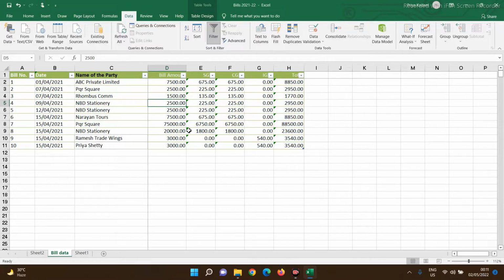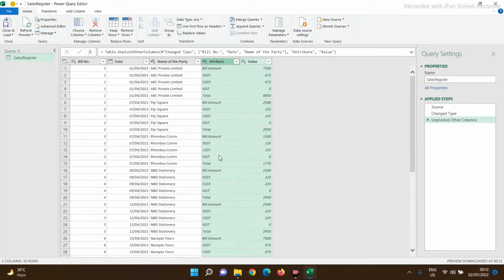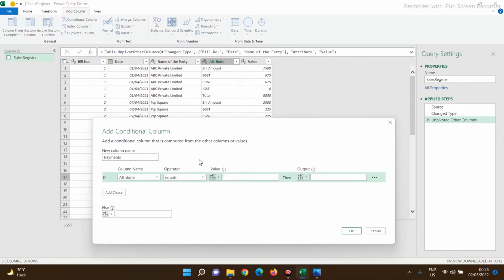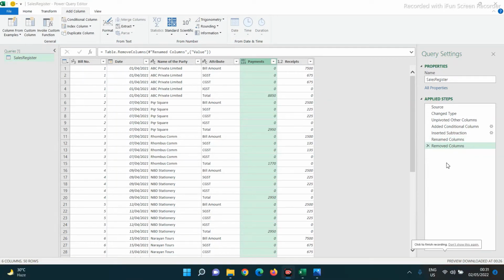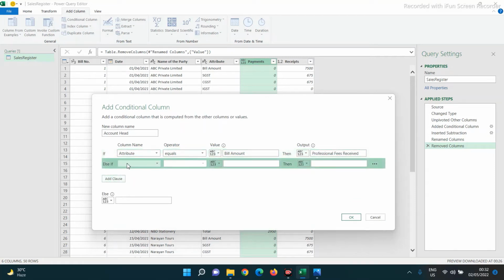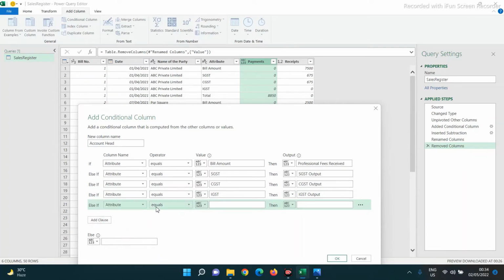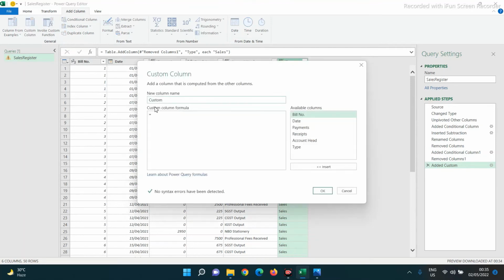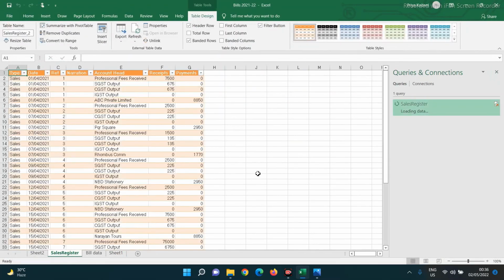Power Query by CA Satish Kadam (Video No. 19) Convert Sales Register into Journal Entry Format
Transformation using Power Query,
Convert Sales register into Journal Register
Un-pivot data
Add Conditional column
Additions and subtraction in column in power query
Add New Blank Column
Add New Column